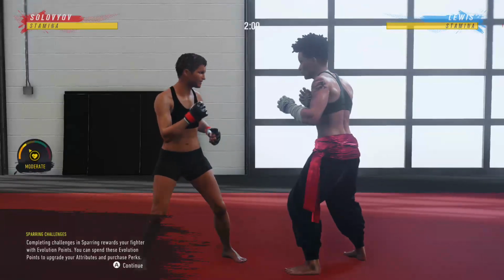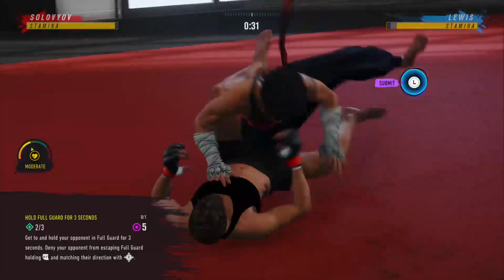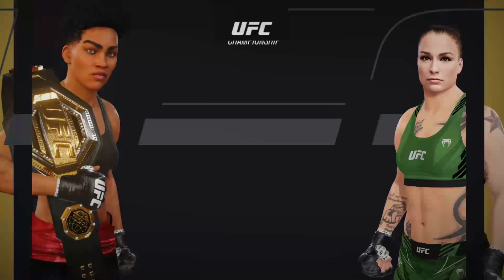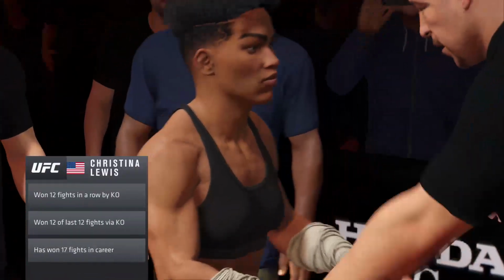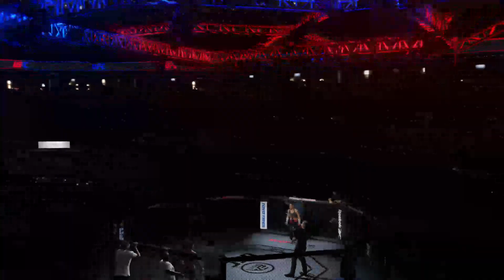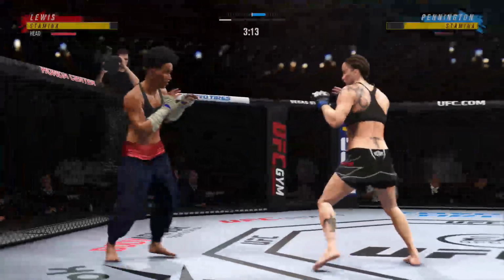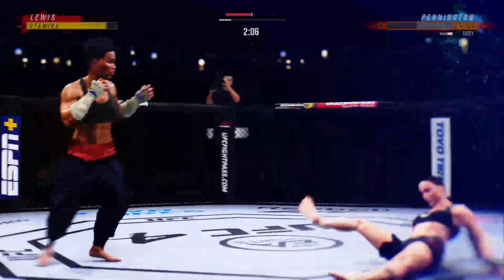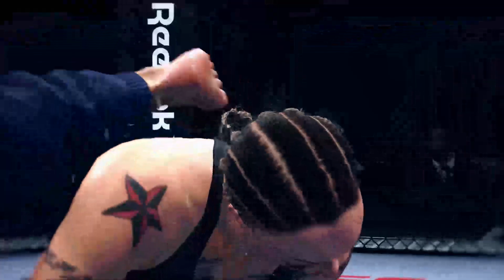UFC 4 Career Mode Christina Lewis #6